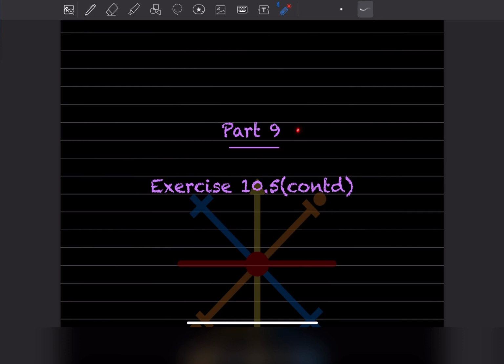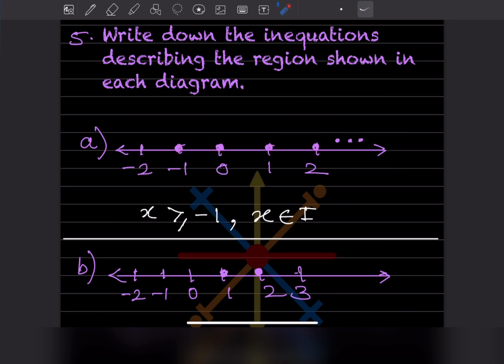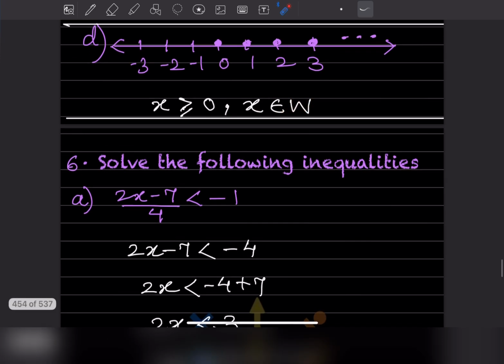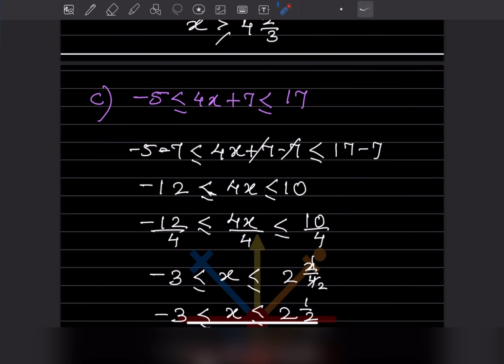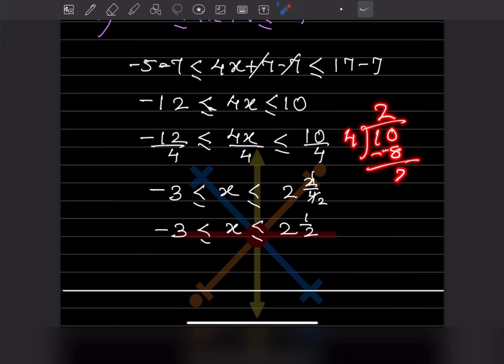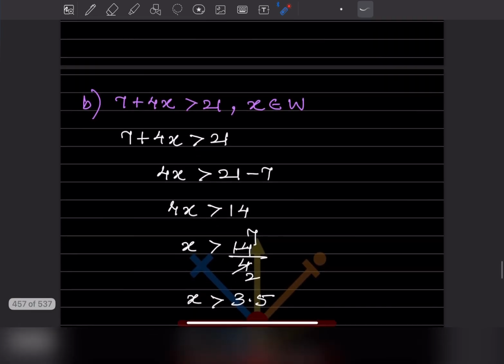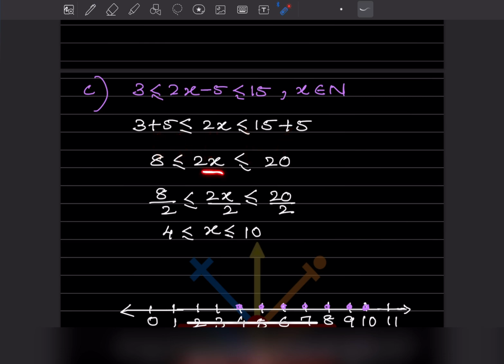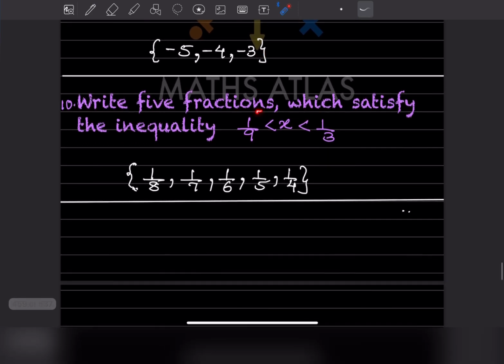FRANK ICSE Book |Chapter 10 | Linear Equations & Inequations | Class 7 | Exercise 10.9 | P 9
In this video, we explore Chapter 10 of the FRANK ICSE Class 7 textbook, focusing on Linear Equations and Inequations. We will cover key concepts, solve examples, and provide tips for mastering this essential topic in mathematics. Perfect for ICSE students looking to enhance their understanding and problem-solving skills!

Linear Equations and Inequations
Class 7 Math ICSE Curriculum
Algebra Concepts
Linear equations explained
Linear inequalities and their graphs
Algebra linear equations for beginners
Graphing inequalities in algebra
Linear equations word problems
Algebraic methods for solving inequations
Linear equation and inequalities examples